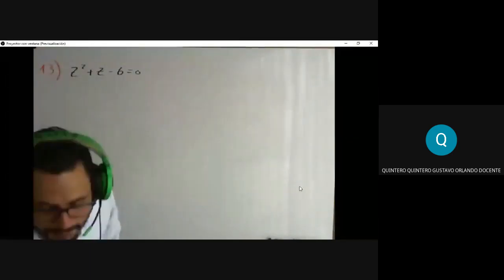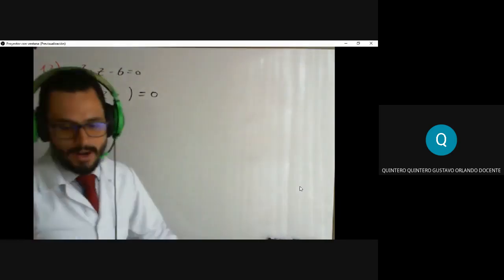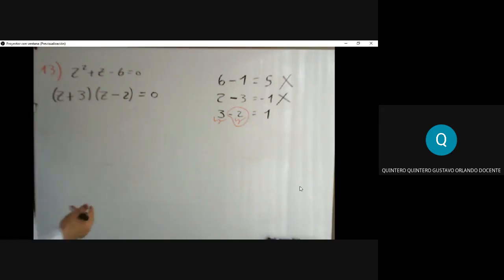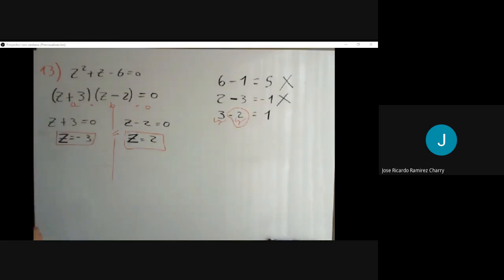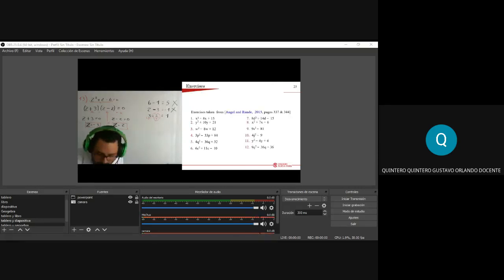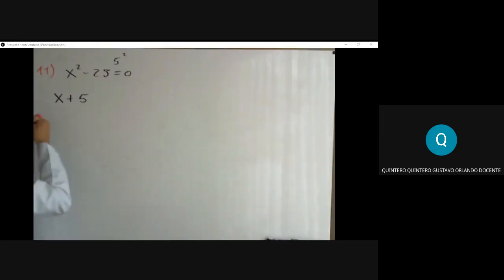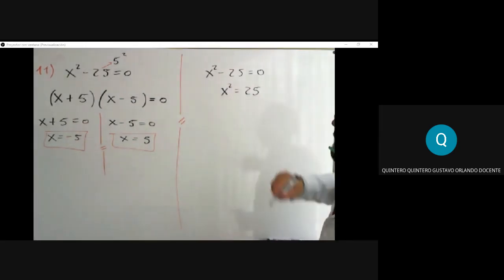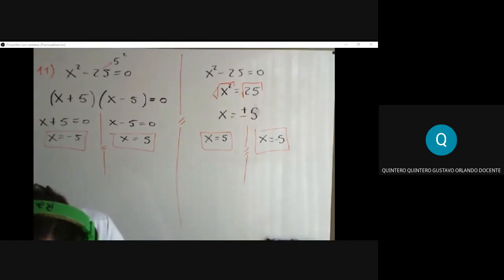google meet 13 de Abril con grado 9 (parte 2)